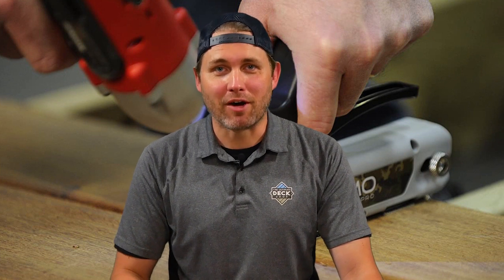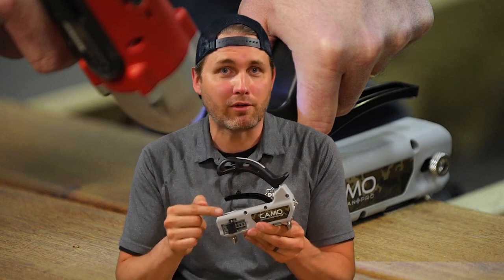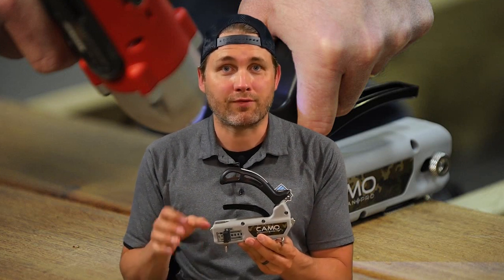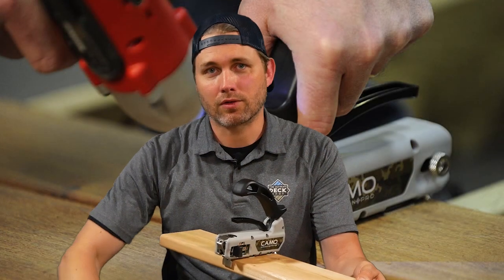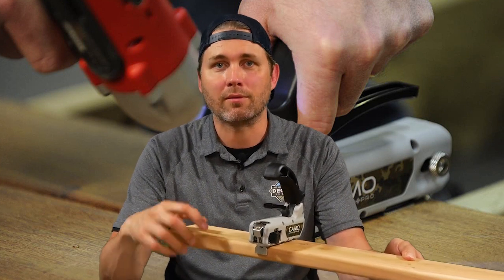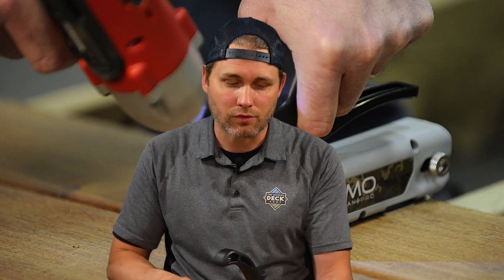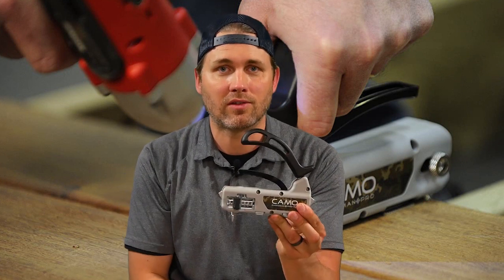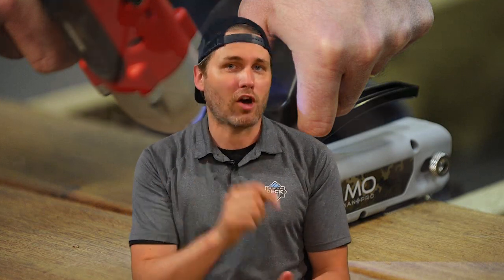Easy Fastening Decking with the Camo Marksman Pro// Deck Shop Shoryz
How to fasten your deck boards EASY and FAST! The Camo Marksman Pro is one of the best tools for fastening your deck boards down. It keeps the fasteners hidden on any board type and makes sure you put the fasteners in at the right depth.